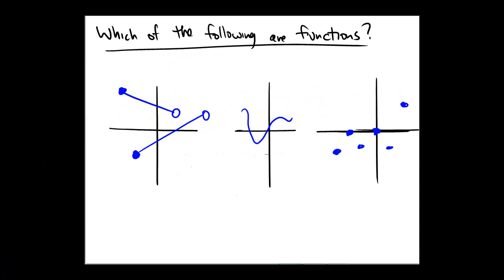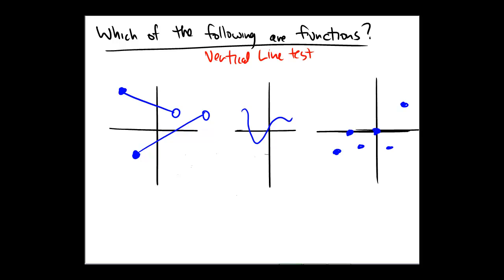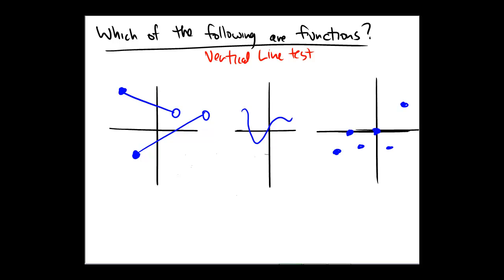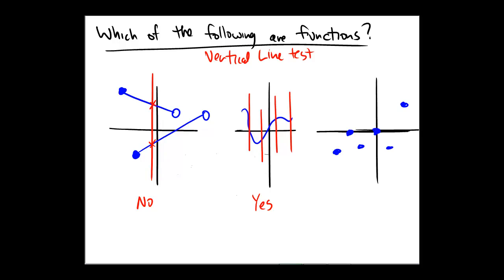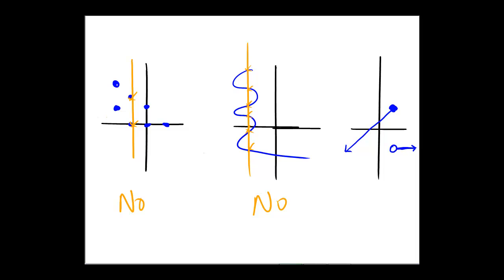Applying the vertical line test